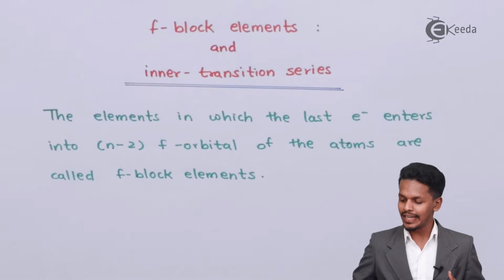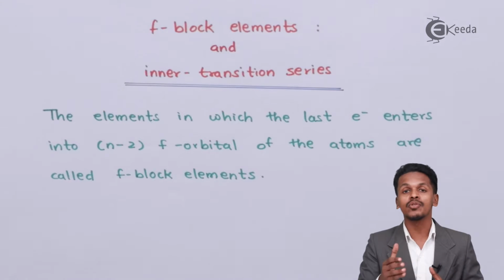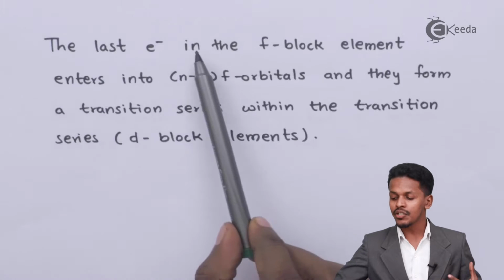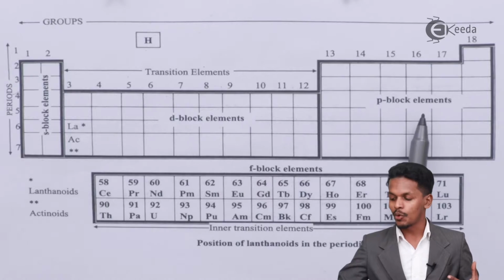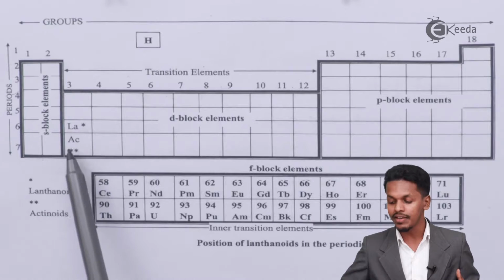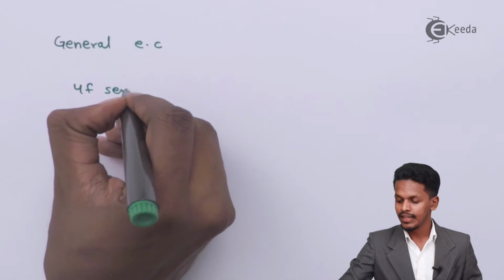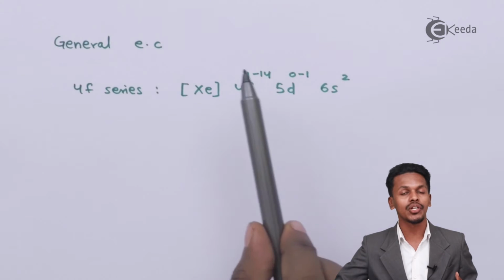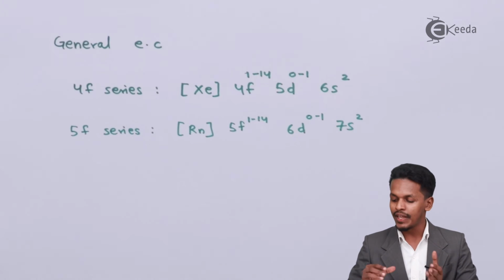f Block Elements and Inner Transition Elements - D and F Block Elements - Chemistry Class 12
Oxidation States Of 3d Transition Series Video Lecture from D and F Block Elements Chapter of Chemistry Class 12 for HSC, IIT JEE, CBSE & NEET.

Happy Learning : )